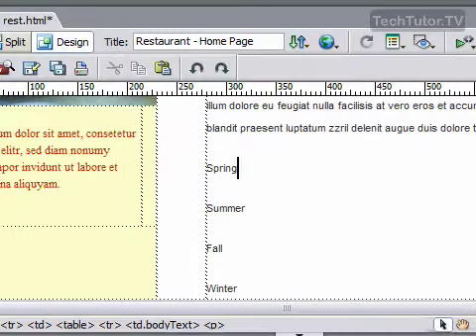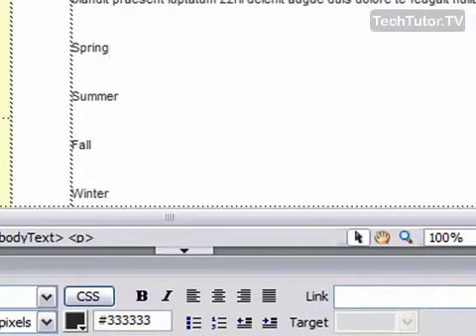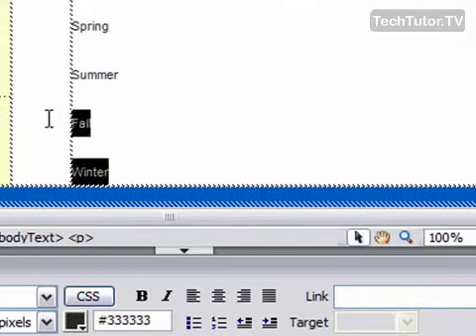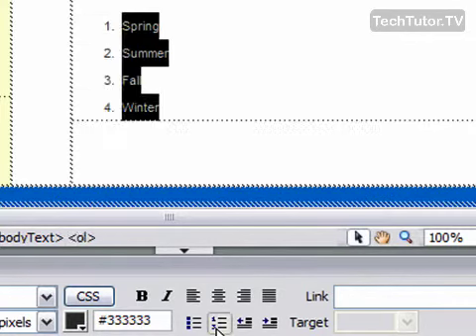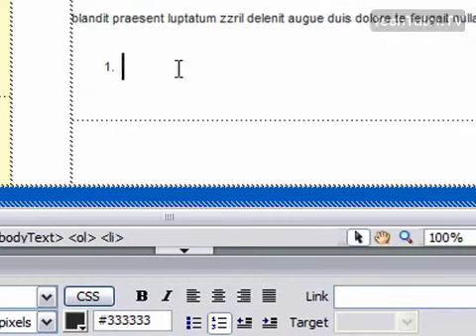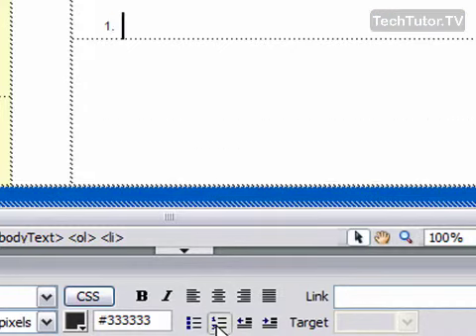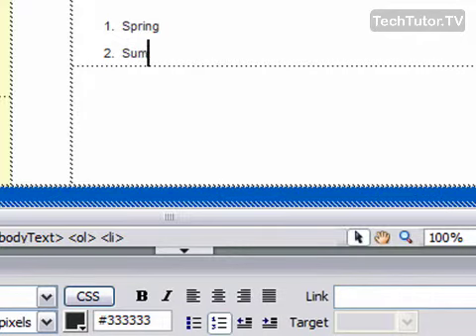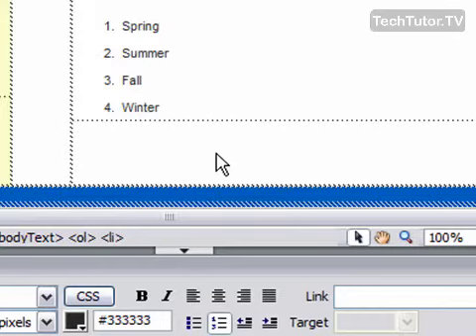Create a Numbered or Ordered List in Dreamweaver CS3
See a higher quality video on TechTutor.TV! A numbered or ordered list can be added to existing text or to a new list within Adobe Dreamweaver CS3. In this video tutorial, you will learn how to create a numbered or ordered list in Dreamweaver CS3. See higher quality tutorials all for FREE